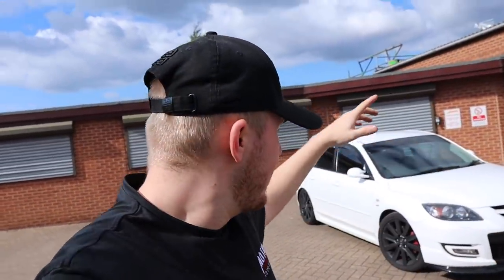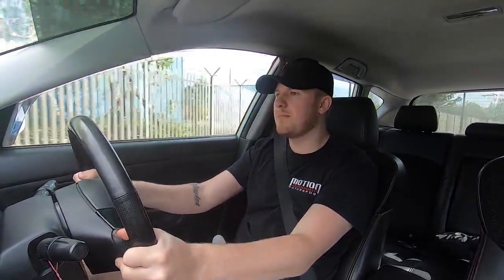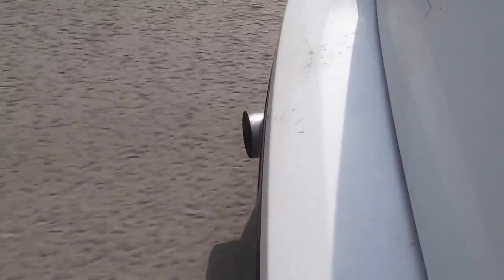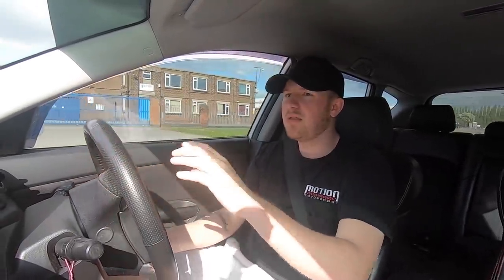FIRST PROPER DRIVE IN MY MPS!! *SAVAGE!*